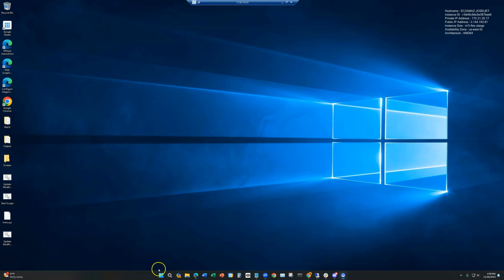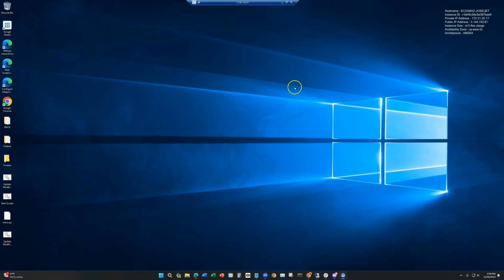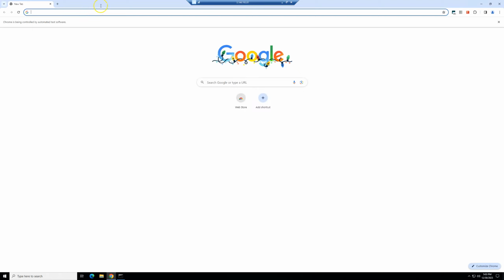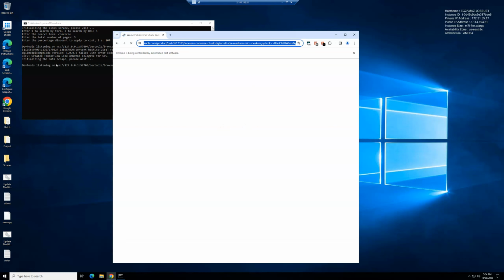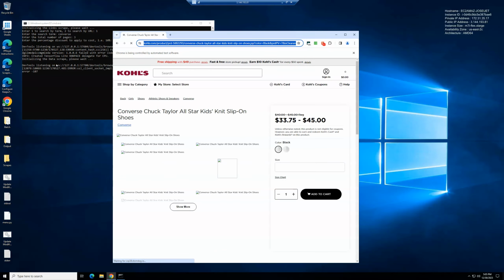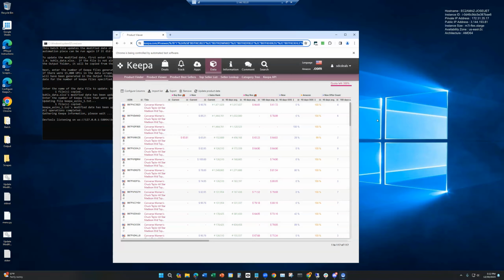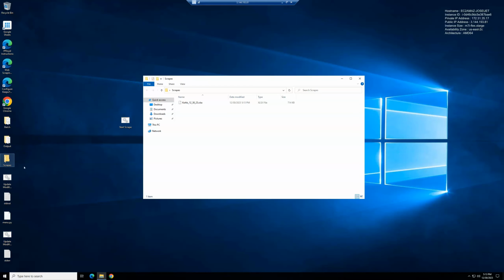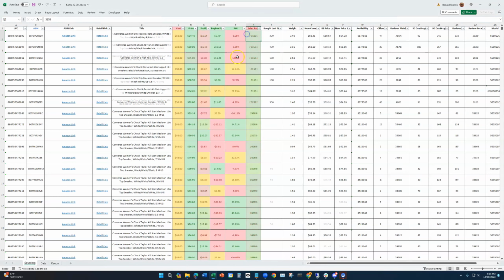Virtual Server Walkthrough - Automated Product Sourcing for Amazon Using Web Scraping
Join our thriving community and stay updated with the latest tips, strategies, and exclusive content:

Web scraping automatically collects details about products from a retail website. The process involves specialized software that visits online stores, just like a regular shopper, and extracts data such as title, price, quantity, size, color, and availability. This strategy is used to directly compare products from the retail website to Amazon, without having to manually search and analyze each product.  Our custom product sourcing spreadsheets contain everything you need to make informed, profitable product sourcing purchases.

Dedicated Web Scraping Virtual Server

We've automated the process of running web scrapes to download product data from the most popular websites such as Kohls.com, Nike.com, Vitacost.com, Macys.com, Target.com, and more.  There are currently over a dozen retail stores available, and you can download the product information for anything you search for - sales, promotions, brands, departments, and more.

Included with your subscription is access to a dedicated virtual server with everything already installed and automated - no coding or experience is necessary.  Simply choose which retail store you want to create a lead list for, and the process is handled automatically.

No Coding or Development Experience Necessary

This process automates the steps of running web scrapes from retail stores using existing script templates to start scraping immediately.  There is no prior experience required.   The automated process creates a formatted, custom product sourcing spreadsheet that directly compares the products to Amazon, complete with information on cost, profit, ROI, sales rank, offer count, price stability, and more.   Only the items that have a direct match to Amazon are displayed, which saves you time and effort!

Guided 1 on 1 Training:  We will guide you through each step of accessing your virtual server profile, running your web scraping Python scripts, and how to use the automatically generated the lead list spreadsheets.

Online Access:  Once subscribed, you will receive access to our exclusive members only online community and Discord including a private message board for members with access to live and recorded webinars.

Complete Control: You are in control - you will receive login information to access your subscription and make changes, including the ability to cancel anytime.